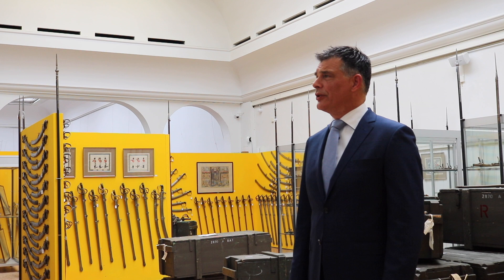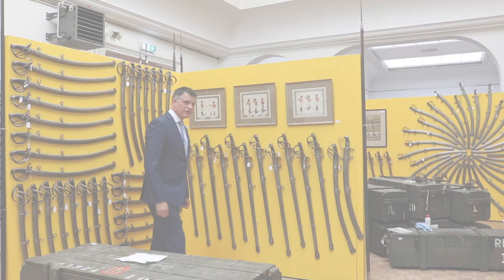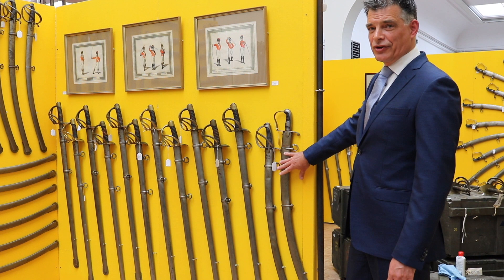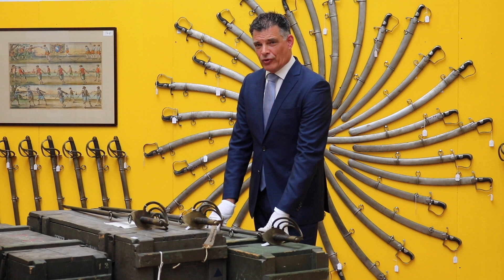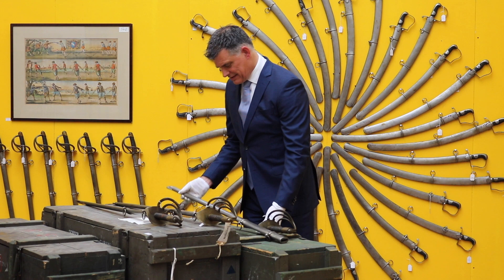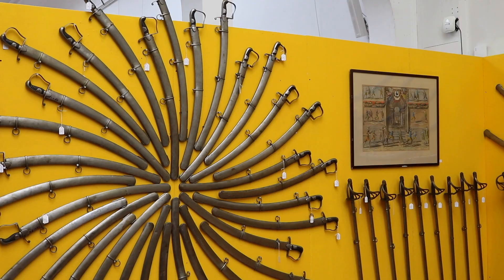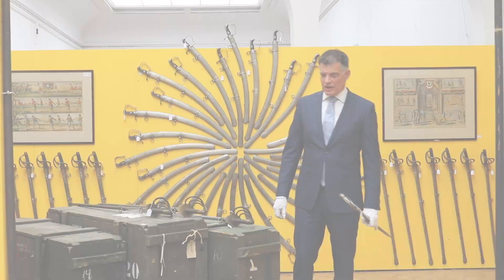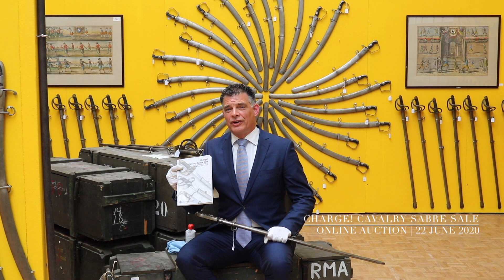Expert's voice | Militaria Auction with 19th-Century cavalry sabres | Venduehuis The Hague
⚔️🗡⚔️ Swords up!

In this episode of expert's voice, our in-house sword specialist Edwin Petterson presents a unique selection of early 19th-Century cavalry sabres from which some may have been used during the Battle of Waterloo in 1815.

Our online catalogue is now available on our website at venduehuis.com.

You are warmly welcome to visit our preview. Please make an appointment online via our appointment tool prior to your visit.

Charge! Cavalry Sabre Sale
Online Auction | 2 - 22 June 2020